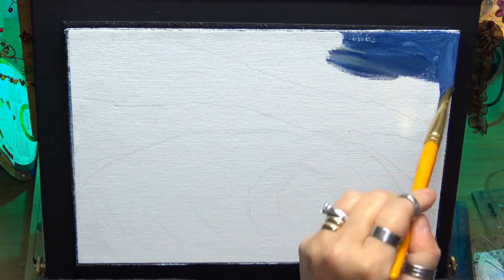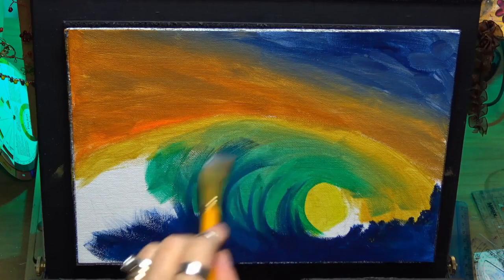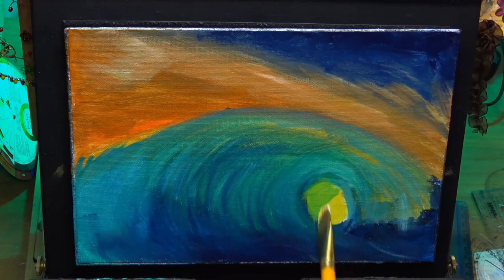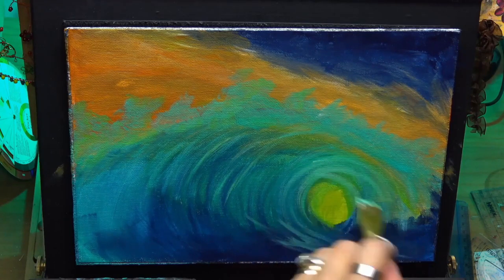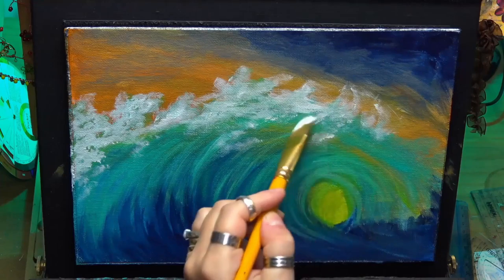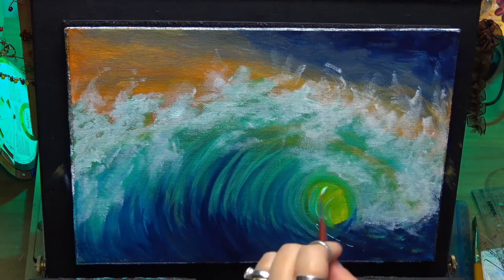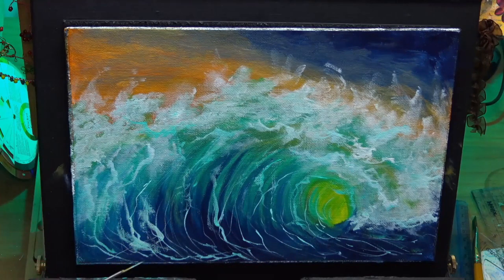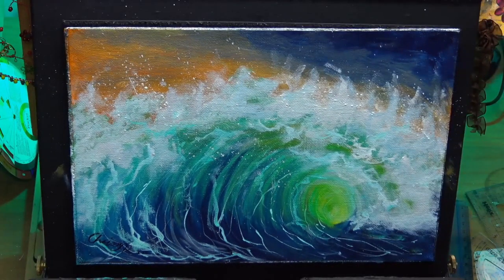Acrylic Wave Painting Made Easy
Welcome to our tutorial on acrylic wave painting made easy! In this video, we'll show you step by step how to create a stunning wave painting using acrylic paints. We'll start by preparing our canvas and selecting our colours. Then, we'll demonstrate how to create the basic shape of the wave. Finally, we'll show you how to add details and highlights to make your waves look more realistic.

Whether you're a beginner or an experienced artist, you'll find this tutorial accessible and informative. So grab your paints and let's get started!